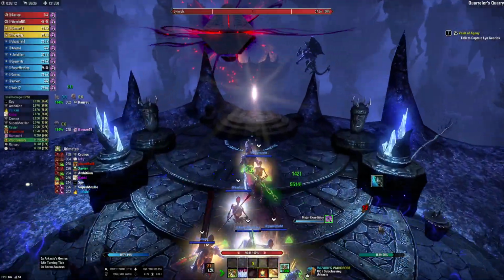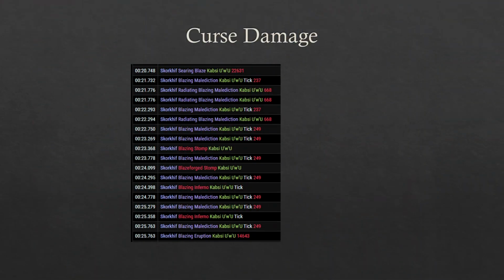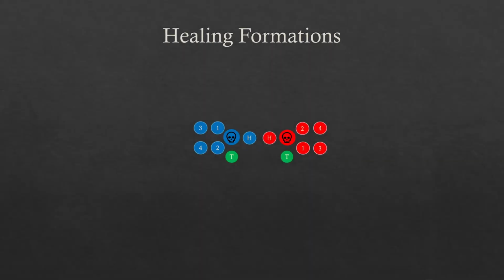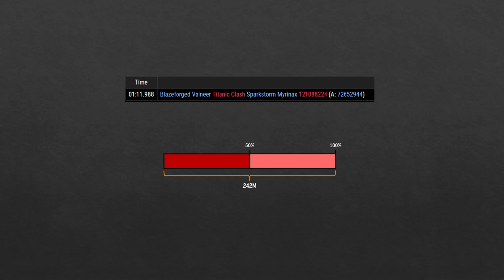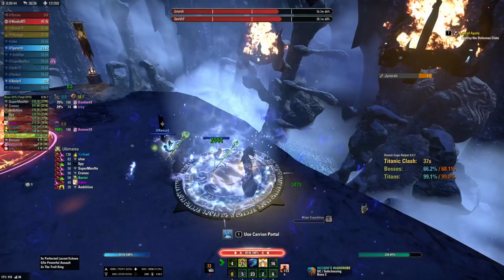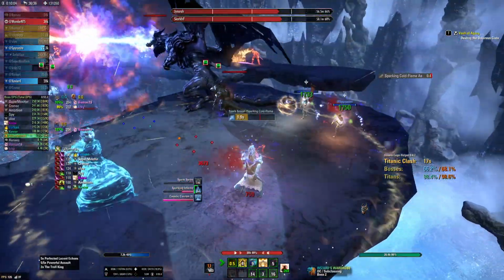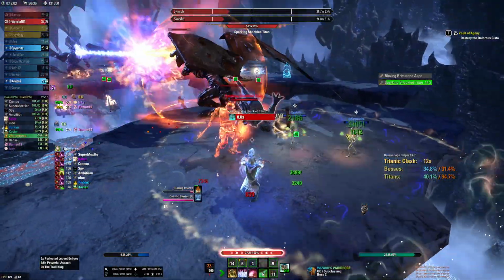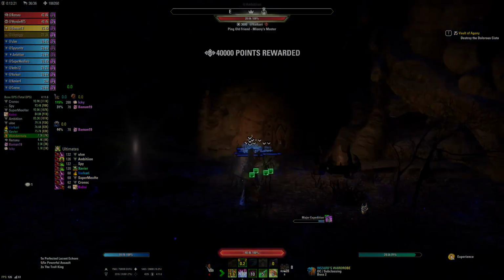Jynorah & Skorkhif Vet HM Complete Guide - ESO: Ossein Cage Trial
This video does a detailed breakdown of all the core mechanics in the ultra-complex Jynorah & Skorkhif Hardmode fight in the new Ossein Cage trial that released with Seasons of the Worm Cult.

The Ossein Cage Addon that I authored which is shown in the guide can be downloaded from Minion or the following

For a full POV of our World's First Ossein Cage Trifecta run, see here (my tank builds are in the description):

Some important but easy-to-explain mechanics that I didn't cover in the video:
- Dodging or outranging the bosses heavy attacks will proc Backlash that will likely kill other members of the group
- The two bosses need to be killed within 15s of each other, otherwise the one left alive will wipe you.

0:00 Introduction
0:39 1.1 Dealing With Curses
4:04 1.2 Tools for Healing Curses
7:19 1.3 Curse Damage And Aftereffects
12:13 1.4 Putting It All Together
16:23 2.1 Keeping the Titans Alive
17:42 2.2 Titanic Clash
21:06 2.3 Heat Ray
24:24 2.4 Seeking Surges
26:00 2.5 Add Management
27:54 3.1 Portal Phases
30:22 3.2 Types of Portals
33:43 3.3 Managing Caustic Carrion
37:15 3.4 Order of Portals and Portal Helper
38:48 4.1 Boss Positioning and Strategies
39:16 4.2 Reflective Scales, Titanic Leap and Other Mechs
42:12 4.3 Genesis Full Strats - Explained

Join ESO PvE endgamer discord Nexus for trial and dungeon leaderboards, parse leaderboards, community events and more: